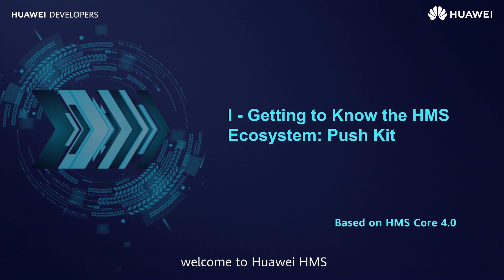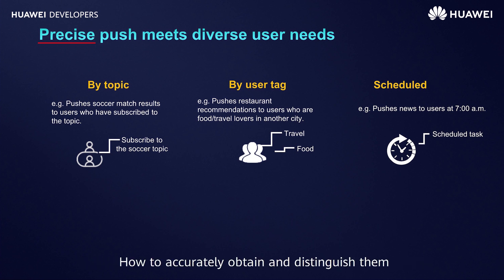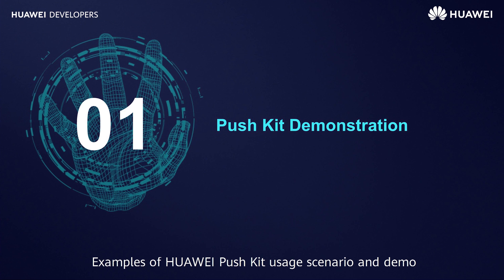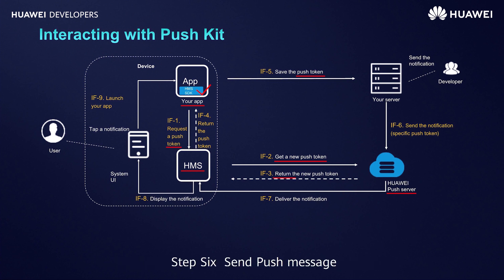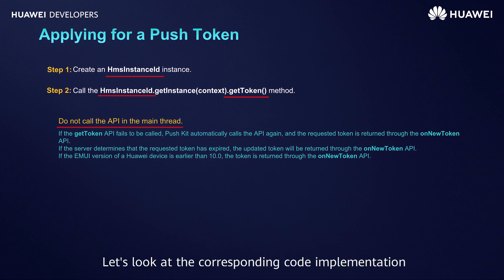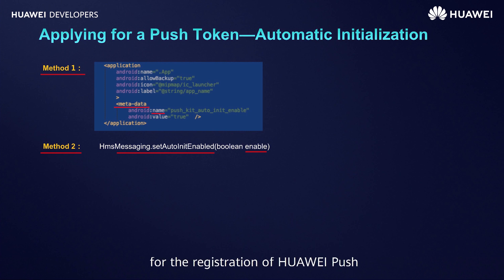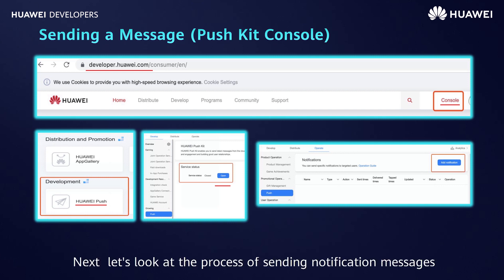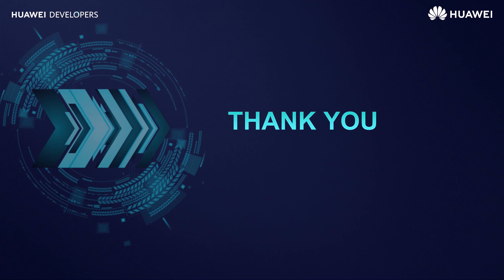Learn how HUAWEI Push Kit brings you closer to your audience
With HUAWEI Push Kit, you can interact with your app users directly and maintain closer ties with them.

In this HuaweiMOOC video, you’ll see first-hand the advantages, functions and use cases for HUAWEI Push Kit, complete with demo.